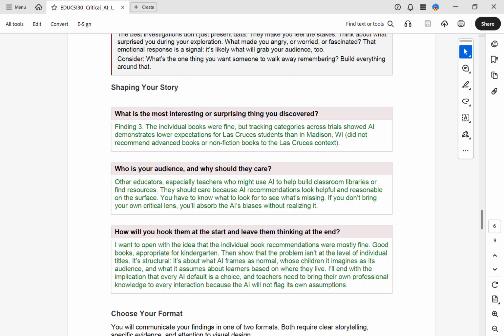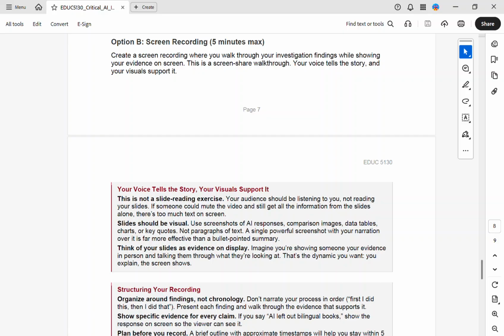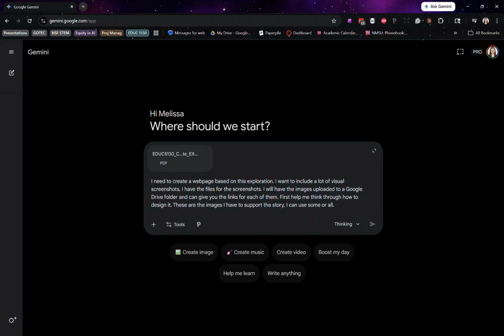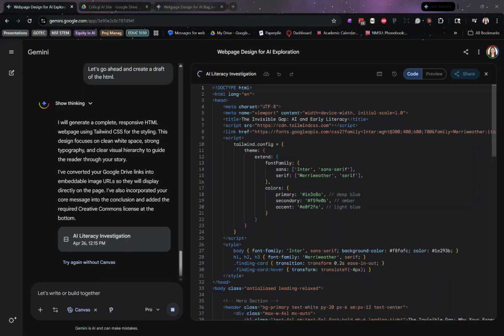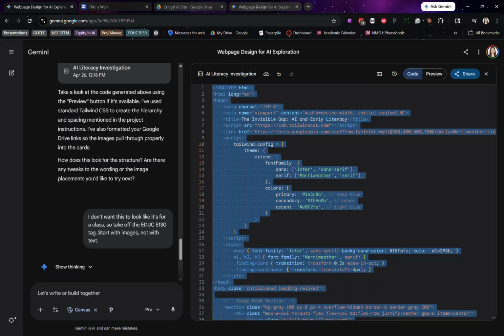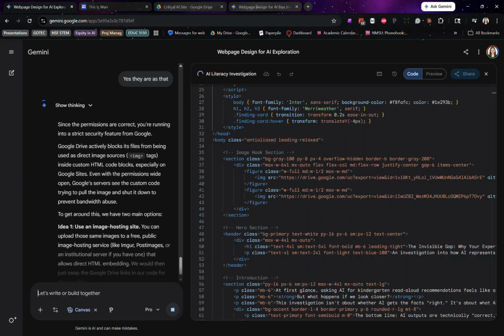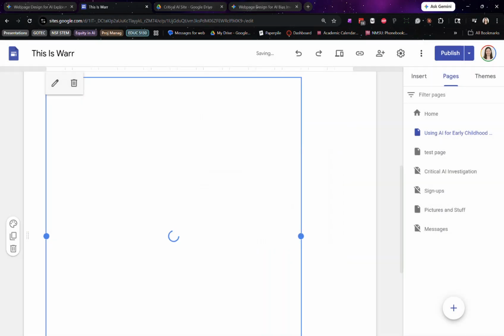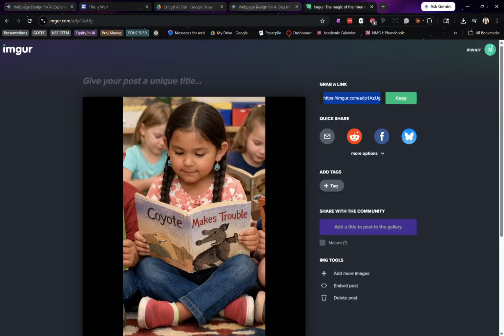EDUC 5130 Critical AI Creating an HTML Webpage